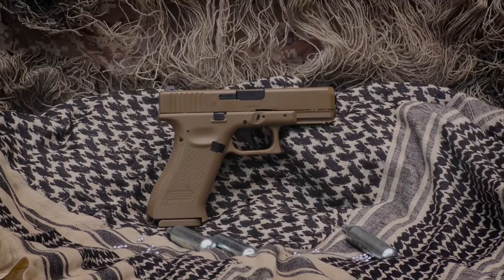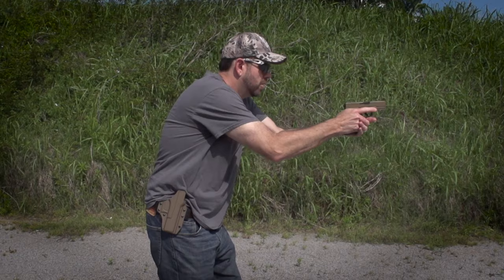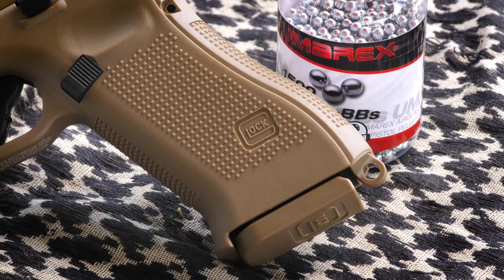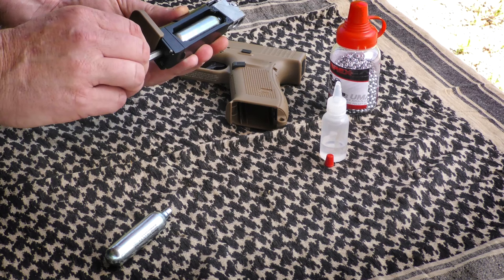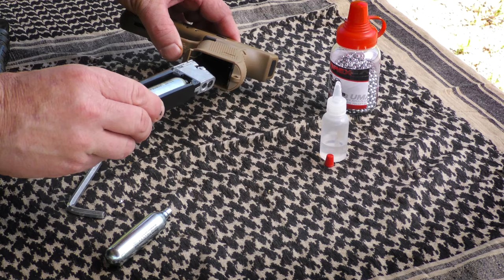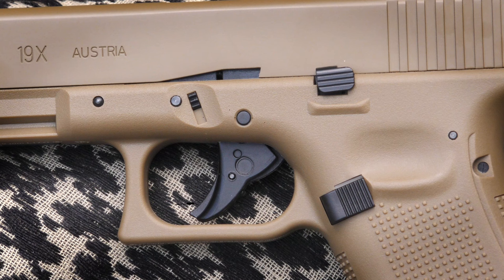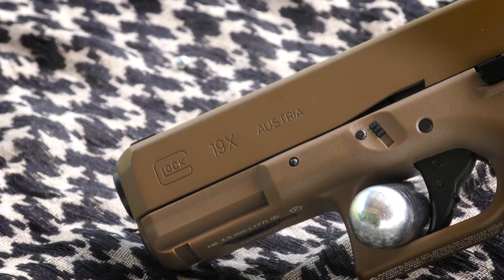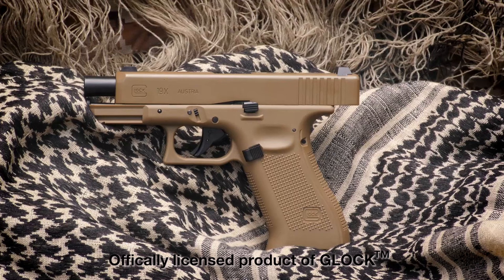GLOCK 19X BB Gun Air Pistol Features and Shooting : Umarex Airguns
Check out this video on the GLOCK 19X BB Gun Air Pistol from Umarex Airguns to see it shooting and hear about its features. This officially licensed Glock air gun is intended for recreational target shooting, plinking, and practice. It shoots Umarex and Hornady Steel BBs well and functions great with Umarex 12 gram CO2 capsules -- only takes one cartridge to work. The blowback metal slide adds a kick for simulation necessary when practicing the acquisition and engagement with a shooting target on the range.

Responsible ownership is required. All gun safety rules must be followed. At no time should youth be left unsupervised. At no time should a BB gun be shown in pubic. Replica airguns must only be used on private property or at a gun range where allowed by laws, ordinances, and local jurisdiction.

Officially licensed product of Glock.